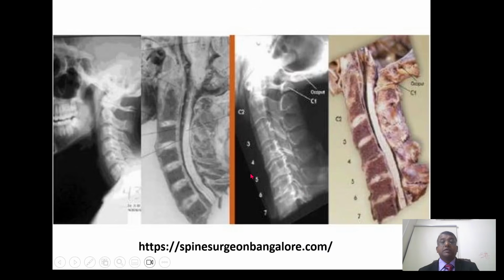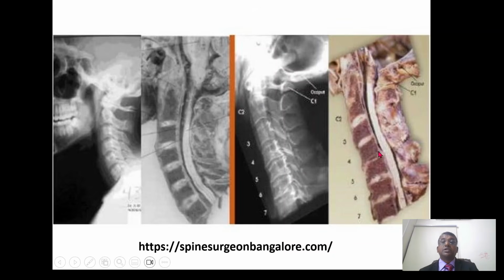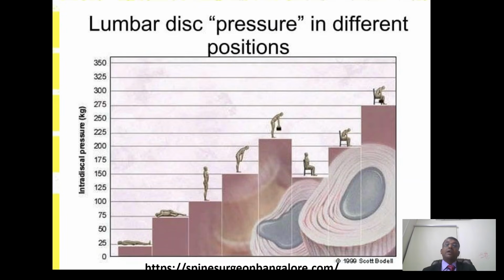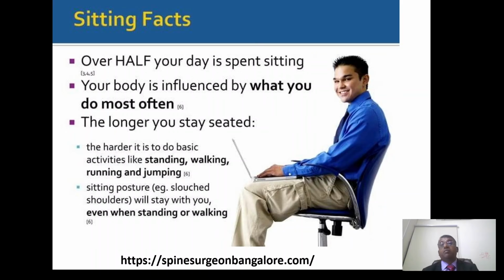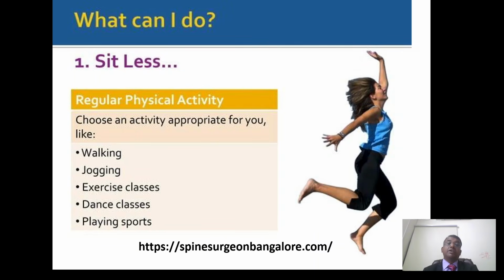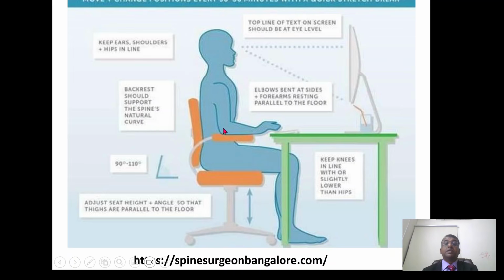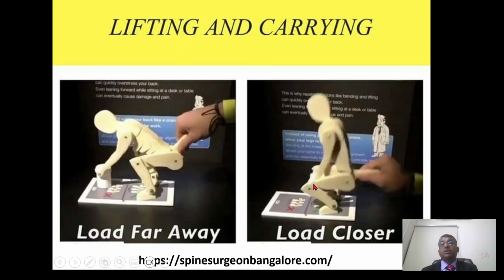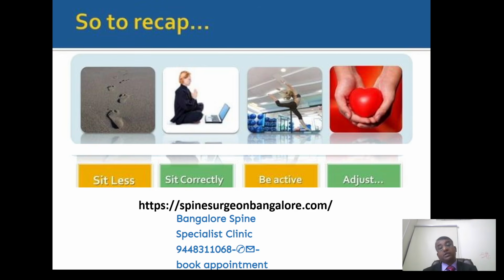Tips to avoid Back pain | Tips to avoid Neck pain | Spine Posture | Ergonomics | Dr Shashidhar B K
On October 16th, people from around the world join together on World Spine Day to raise awareness about spinal disorders.

Feel free to explore, learn, and share
Spine surgeon in Bangalore

DRSHASHIDHAR B K
BANGALORE SPINE SPECIALIST CLINIC
CONSULTANT SPINE SURGEON
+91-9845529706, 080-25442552